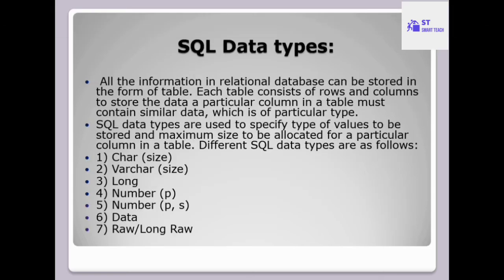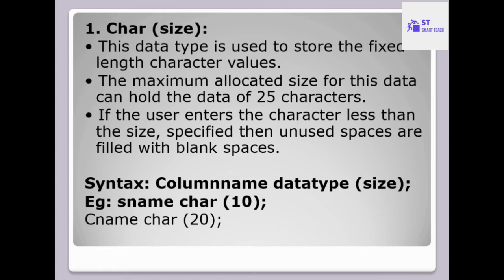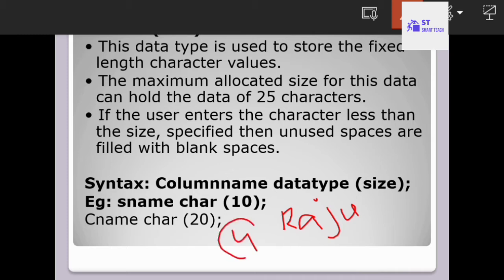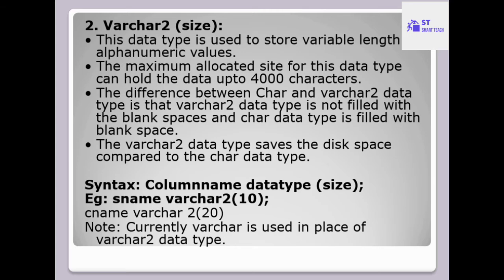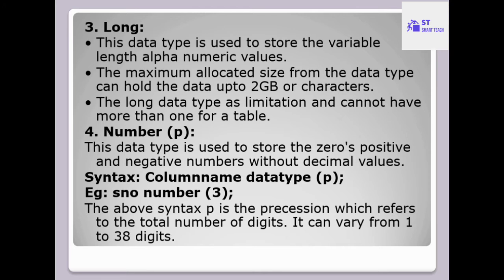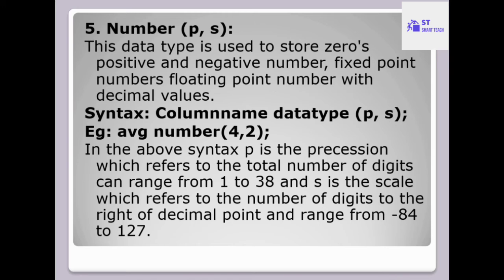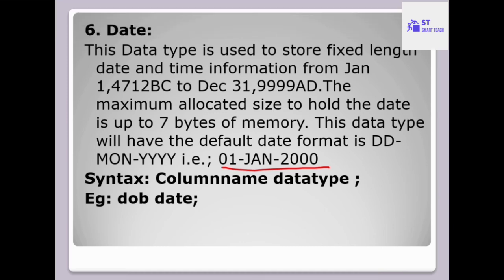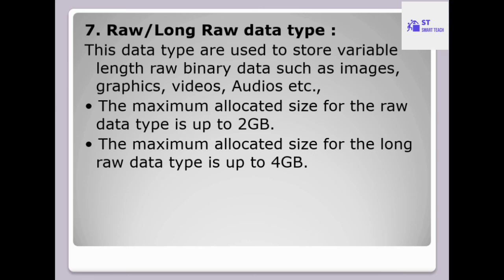Data Types in SQL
In this video I have Discussed Introduction of SQL and SQL Data Types